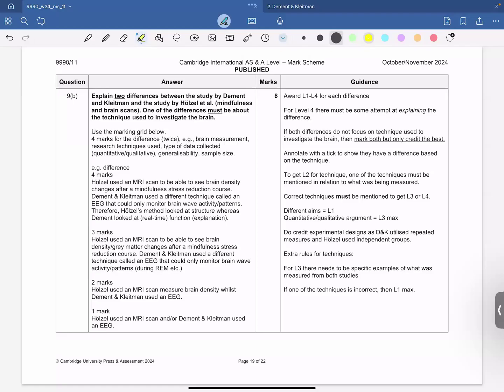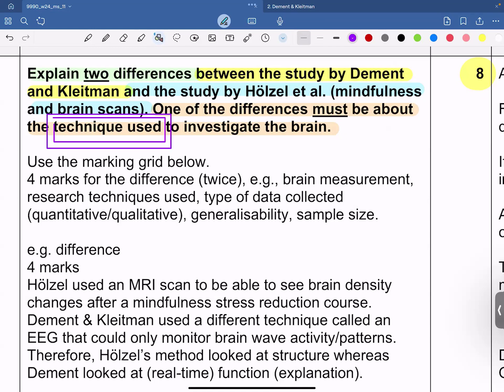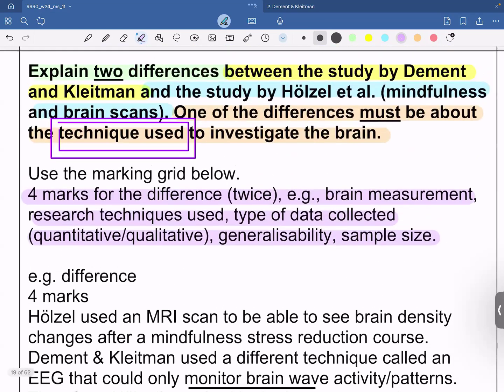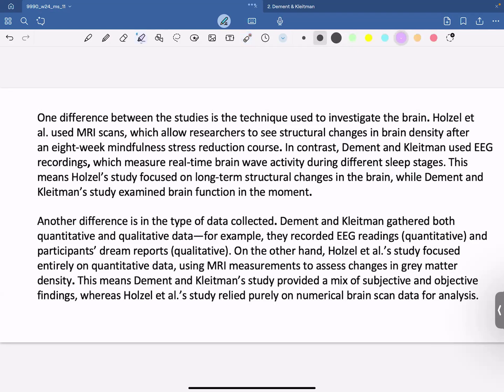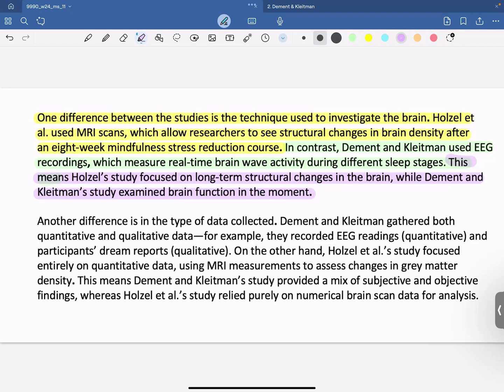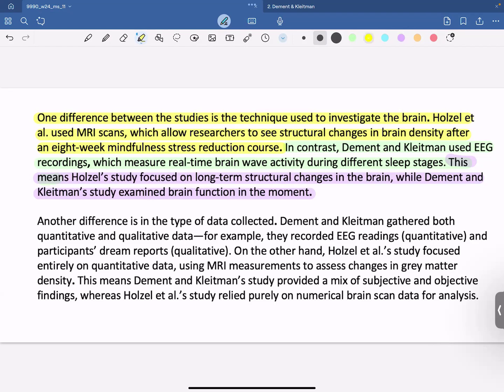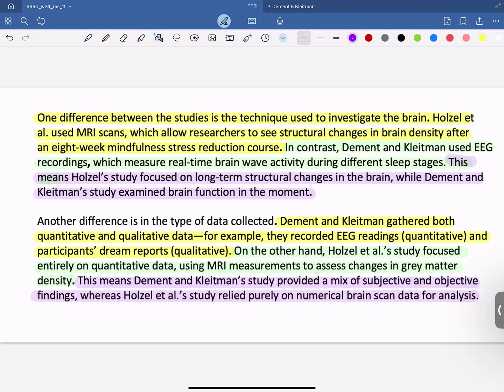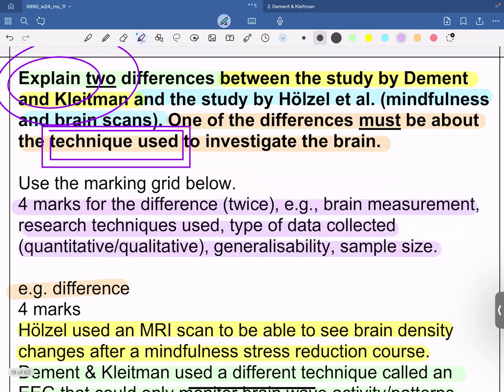Dement and Kleitman vs Holzel et al. (REVISION)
Biological Approach - AS Psychology (9990)